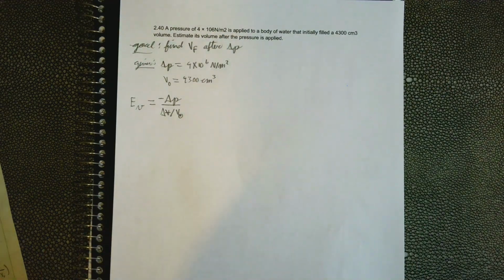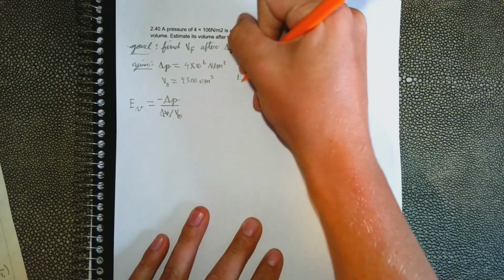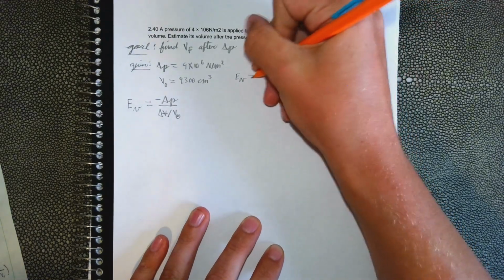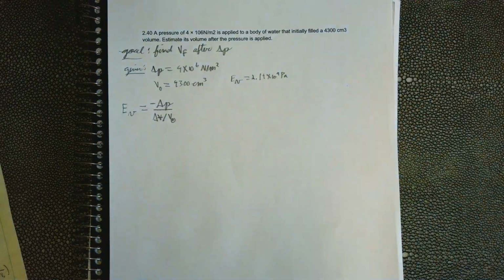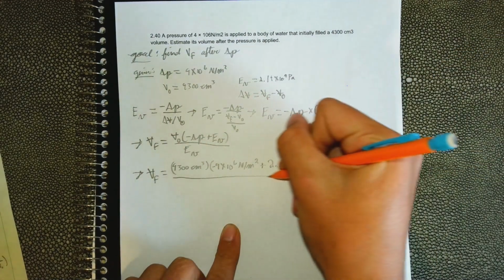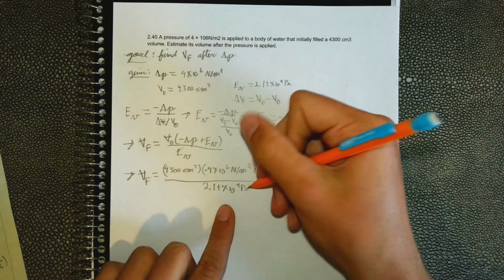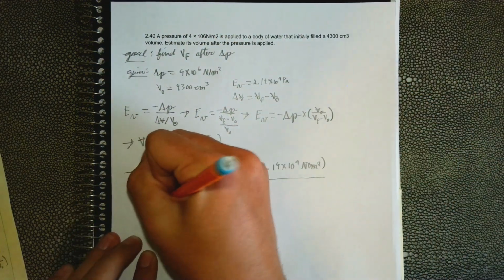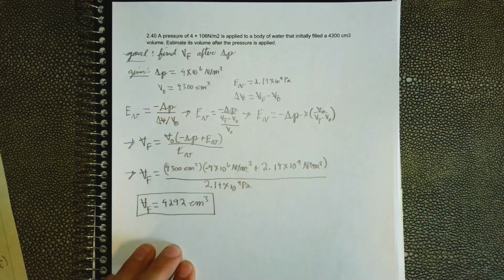Chapter 2 Example Problem 2 | Bulk Modulus of Elasticity | Engineering Fluid Mechanics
2.40 A pressure of 4 × 106N/m2 is applied to a body of water that initially filled a 4300 cm3 volume. Estimate its volume after the pressure is applied.